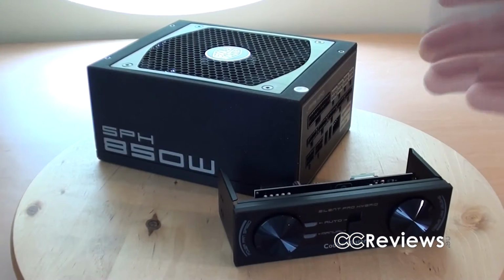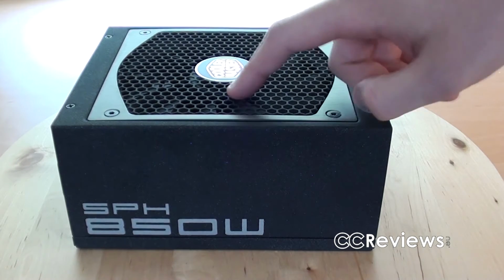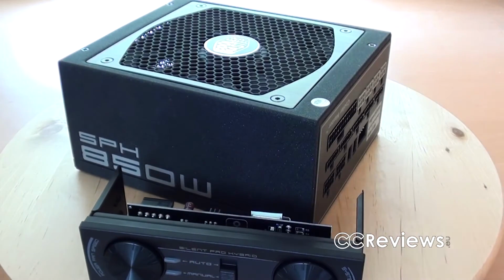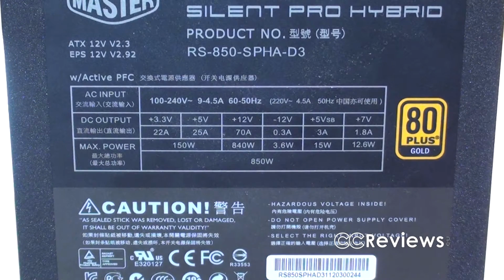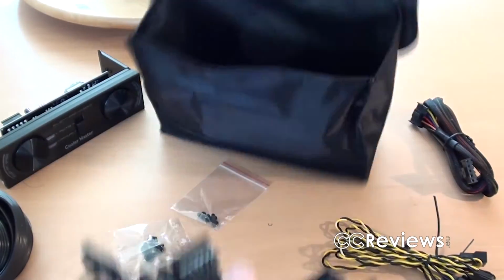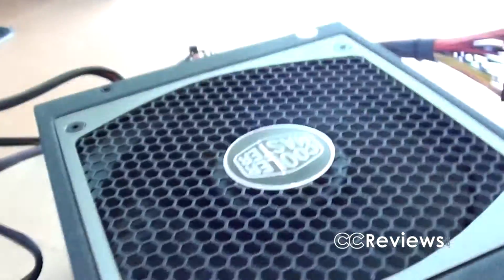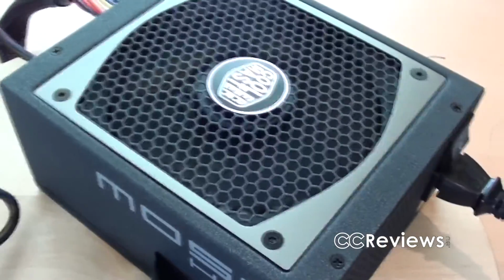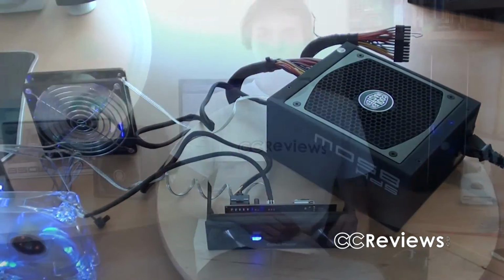#74: Cooler Master Silent Pro Hybrid 850W PSU Review (CCReviews)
This brilliant power supply gives so much more than just power. The most obvious part to point this out with is the included fancontroller which doesn't only allow you to change system-fan speeds, but also the speed of the power supply's fan.

MSRP: €200

If you have more questions, please leave them in the comment area or visit our forums and post your question there.